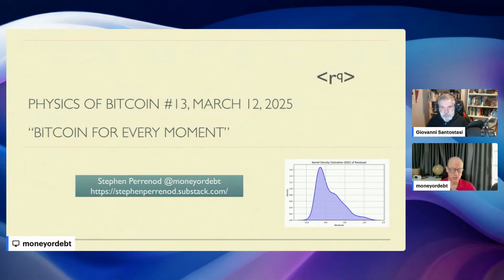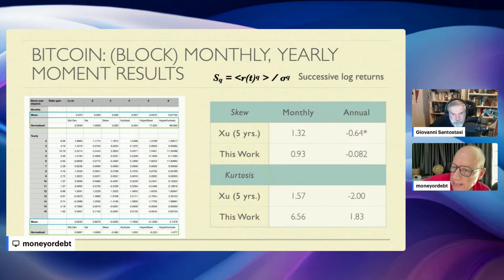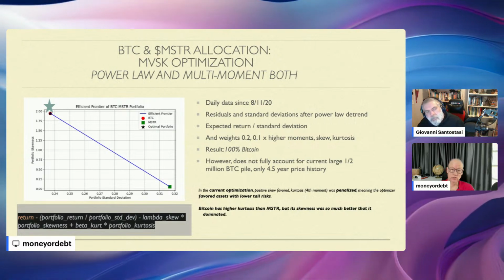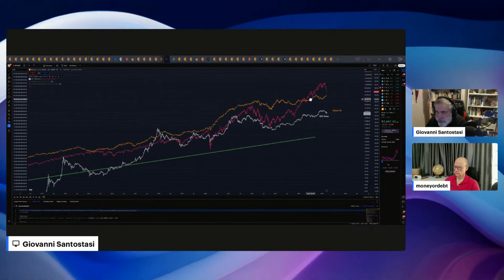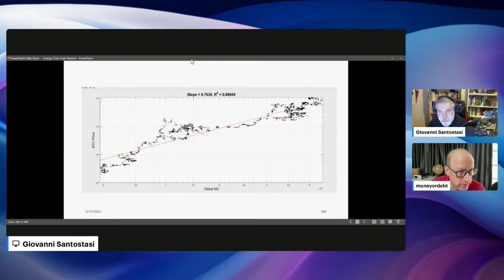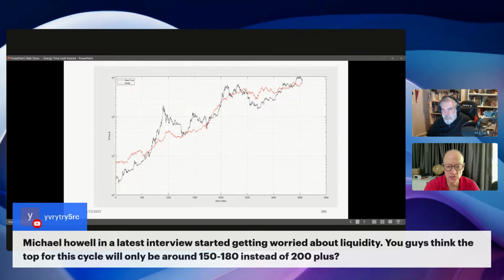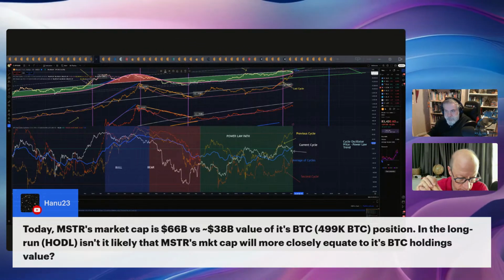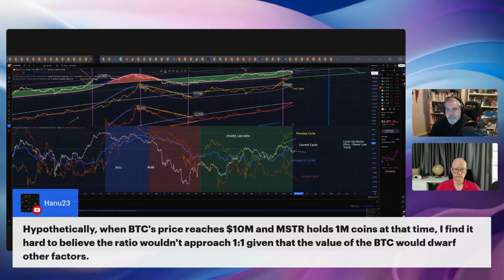"The Physics of Bitcoin" with Giovanni and Stephen #13 3/12/2025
Tonight we will have another episode of the "Physics of Bitcoin" with Giovanni and Stephen @moneyordebt
 we will discuss the market in general and recent price action.

Stephen will continue the discussion on the efficient market hypothesis and in particular the different momenta for Bitcoin (how skewed the price is relative to the average).

Giovanni will discuss temporal correlations between Global Liquidity and the price of Bitcoin with different lags.